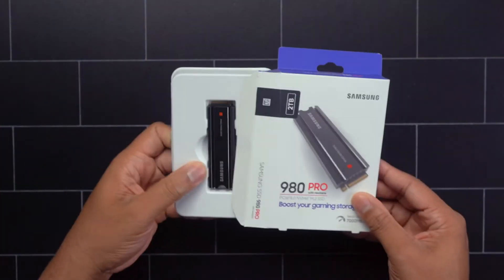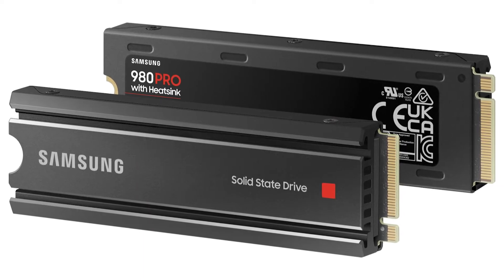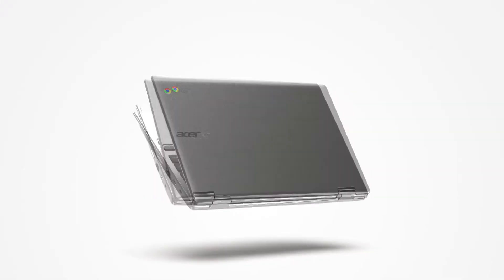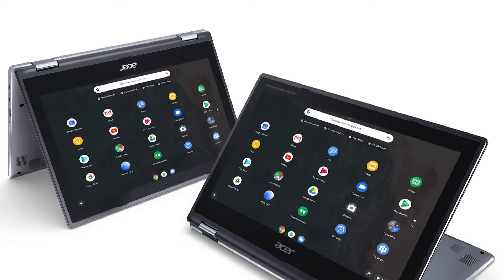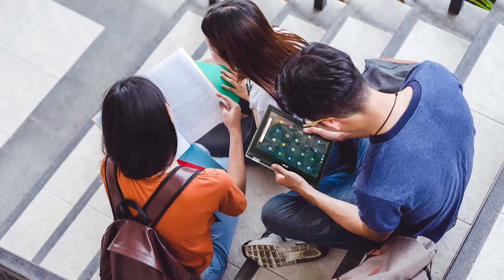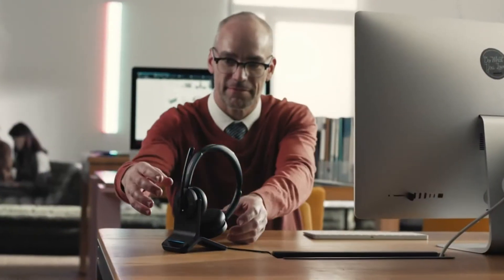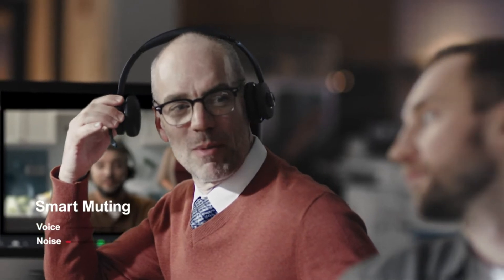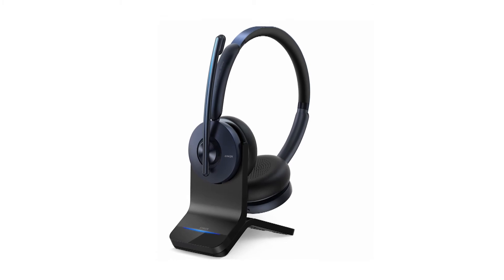Last Minute Tech & Gaming Gifts with Trisha Hershberger - WCSC